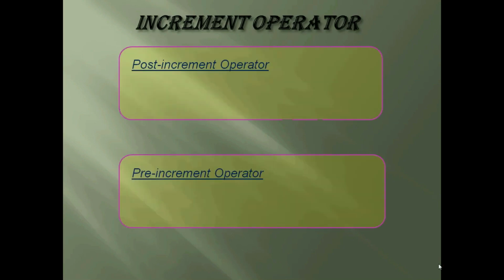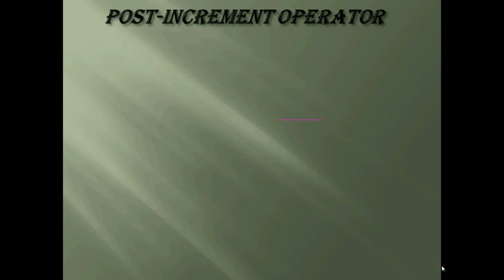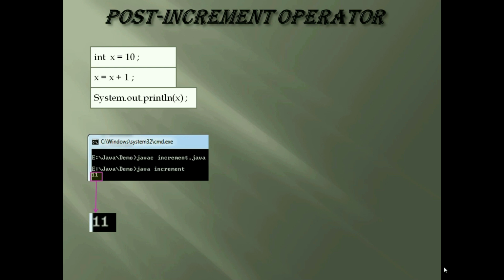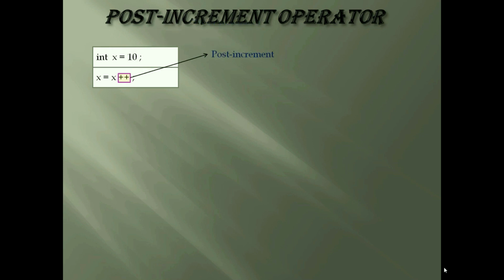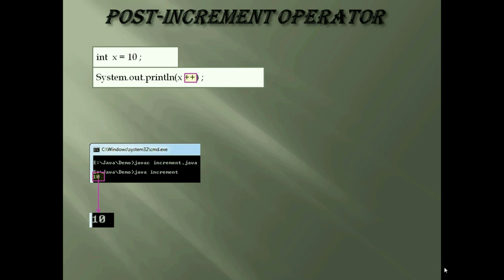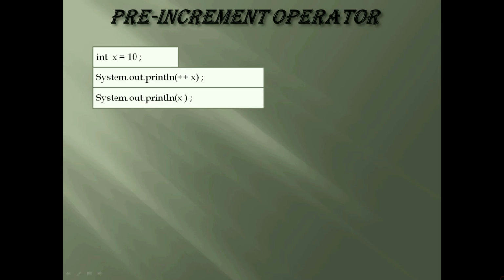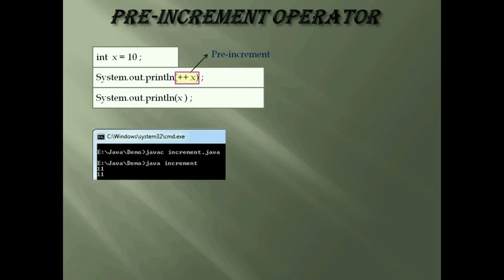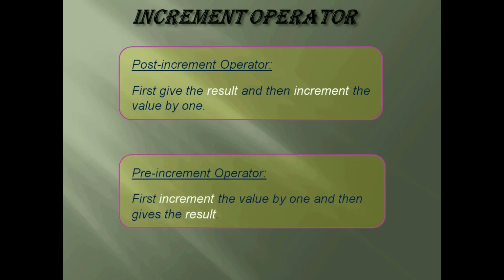Pre & Post Increment operators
Quick and easy way to learn JAVA